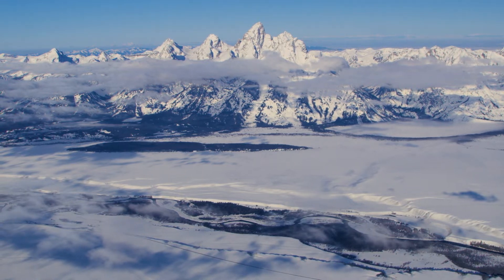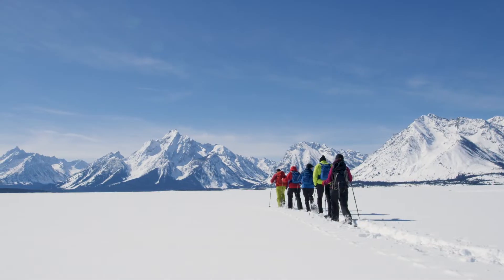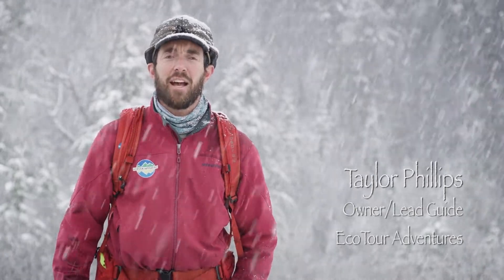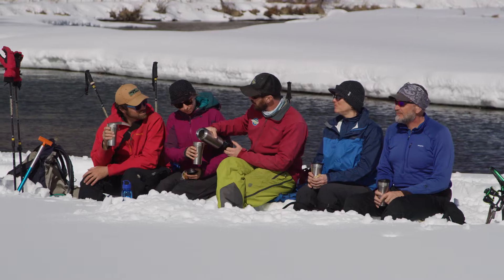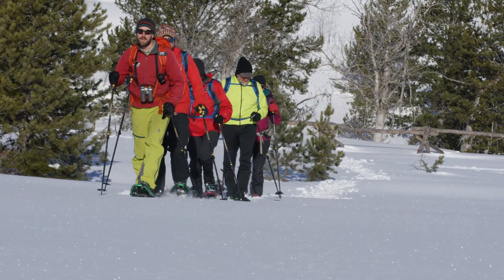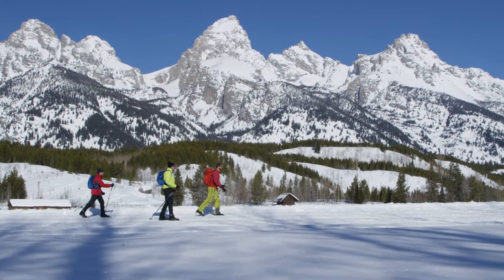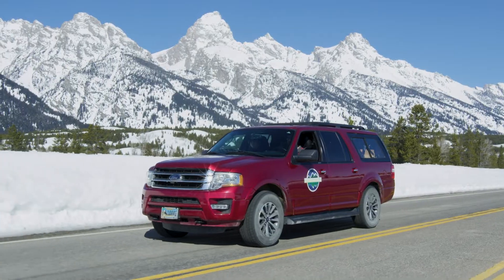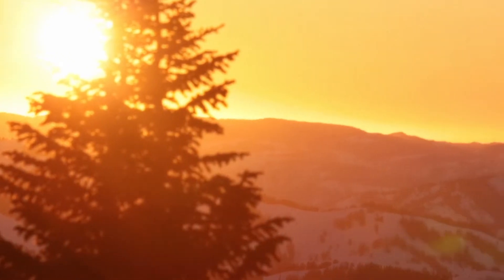Winter Cross Country Skiing, Snowshoeing and Wildlife Tours in Grand Teton National Park Promo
Experience Winter in Jackson Hole With EcoTour Adventures.  Our experienced naturalist guides offer professional cross country ski instruction, snowshoe tours and winter wildlife tours in Grand Teton National Park.